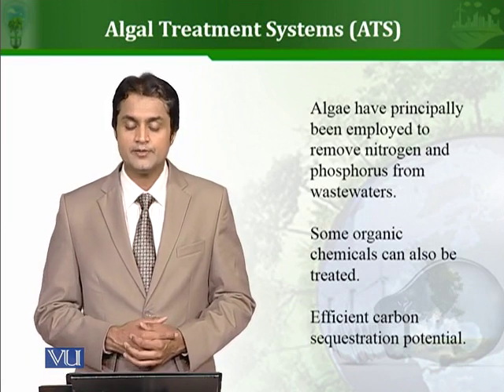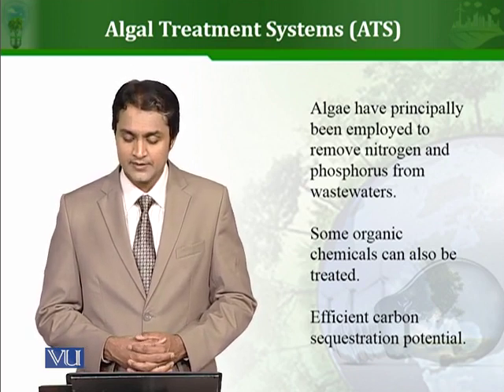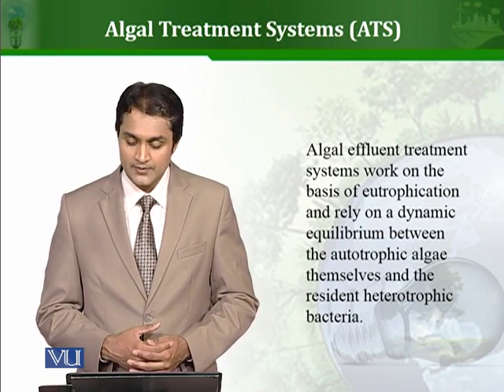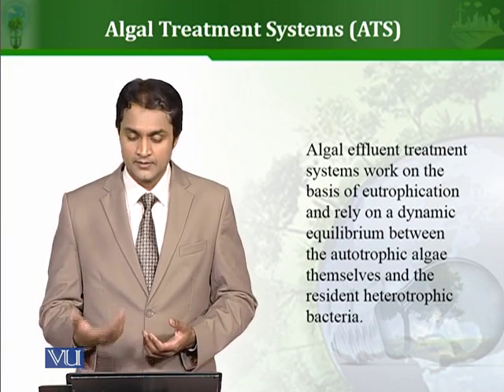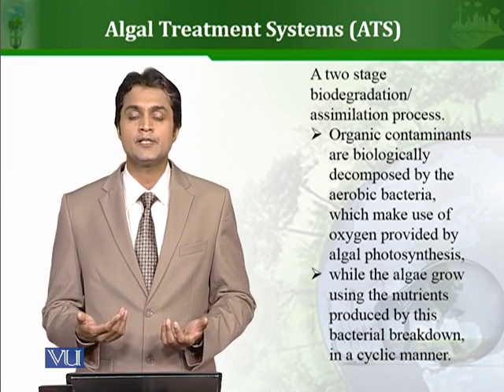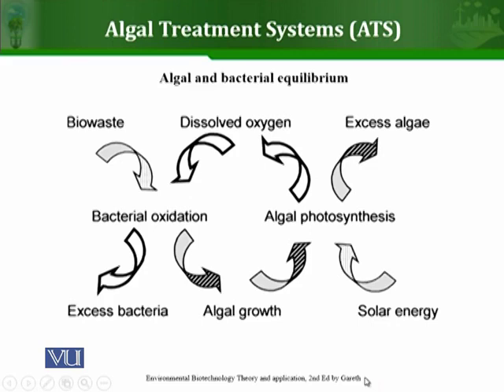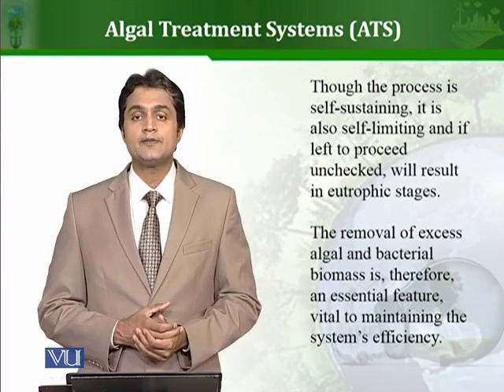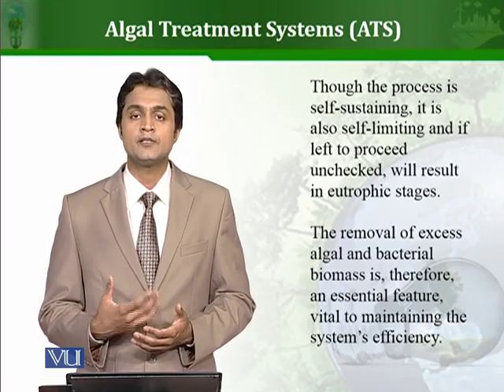BT503_Topic157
157. Nutrient Film Techniques (NFTs) & Algal Treatment Systems (ATS)